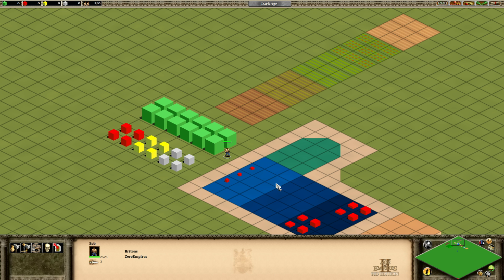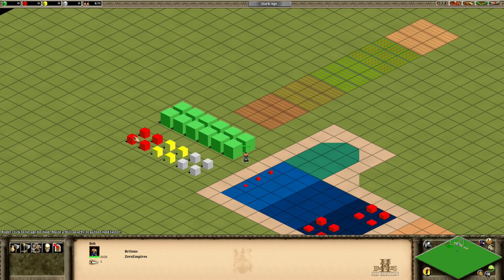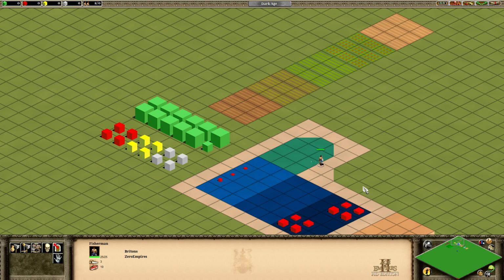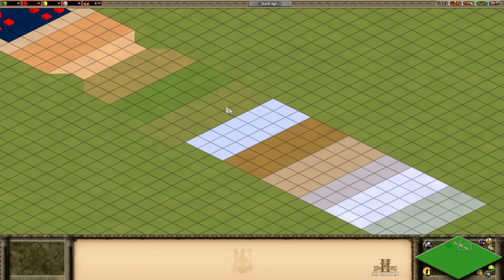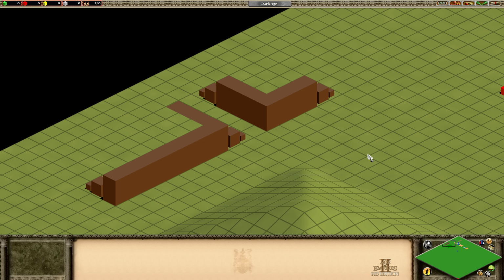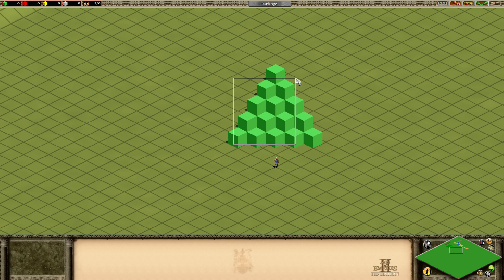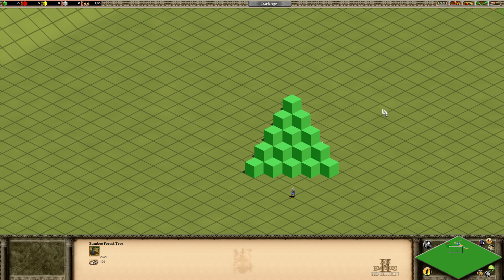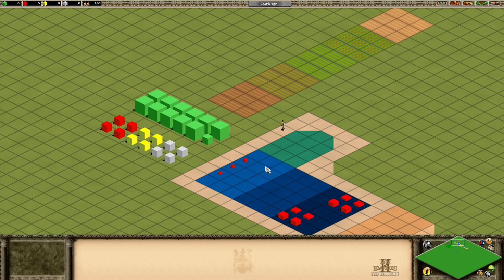AoE2HD Showcase - The Age of Cube